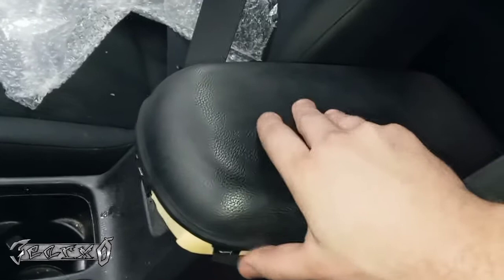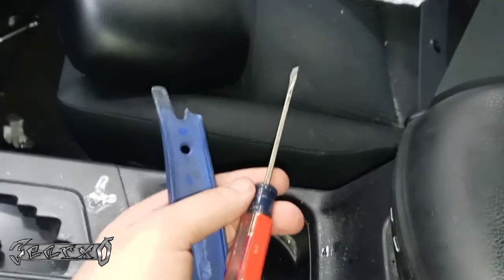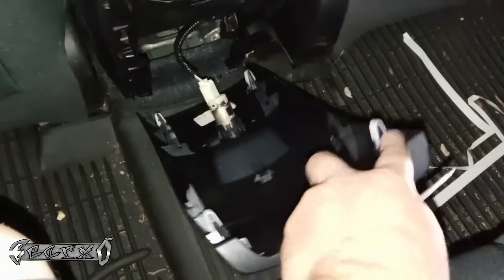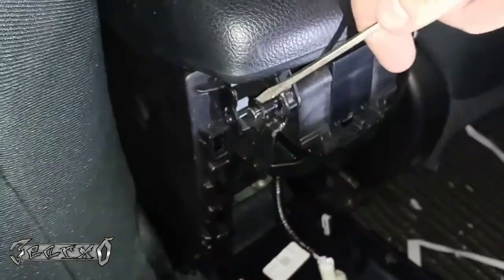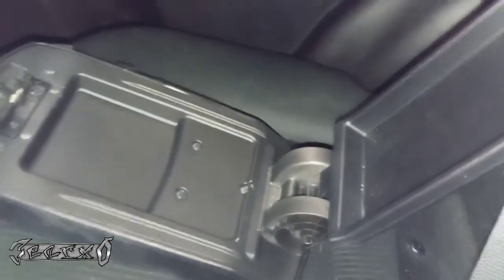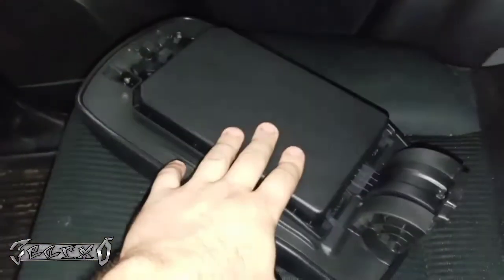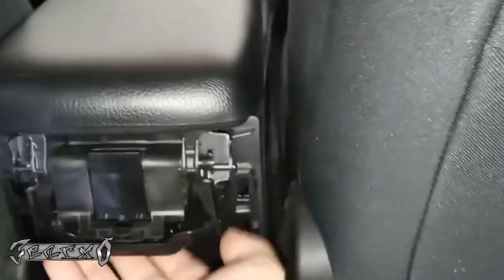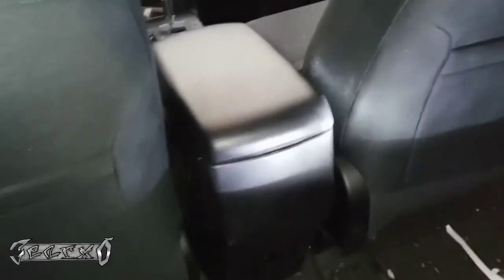2018 Rav 4 center console cushion replacement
2018 Rav 4 center console cushion replacement

(Retro / Anime / Video game + more) - murals, paintings, Prints & more